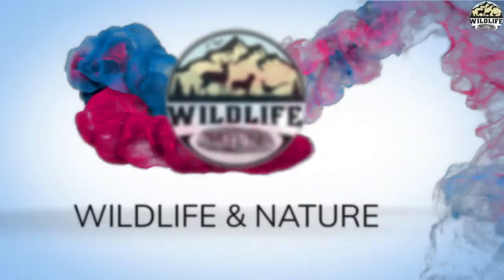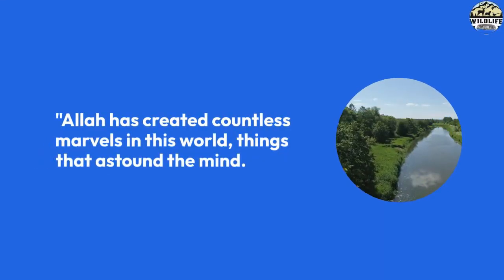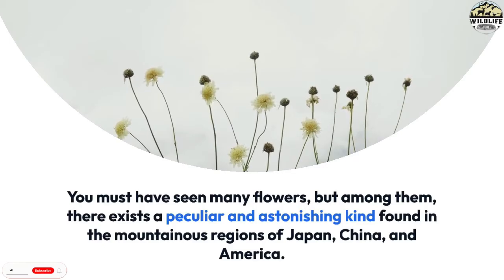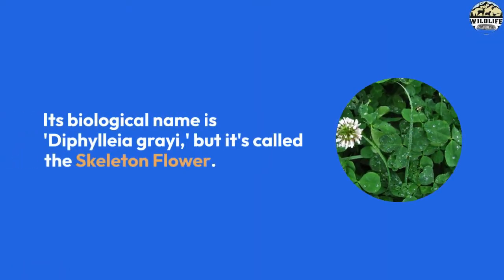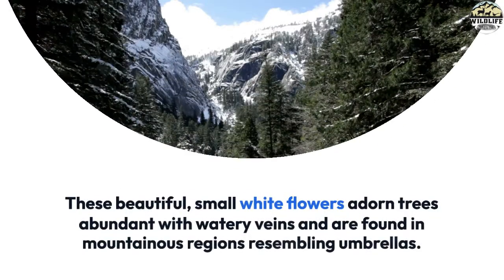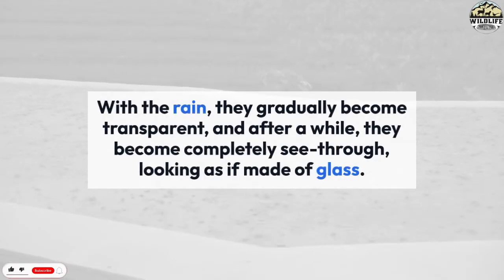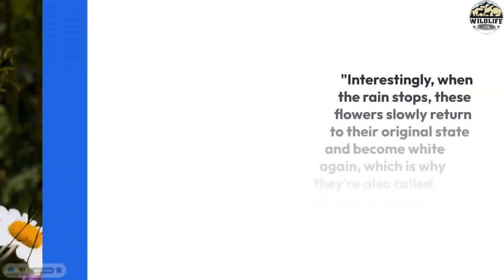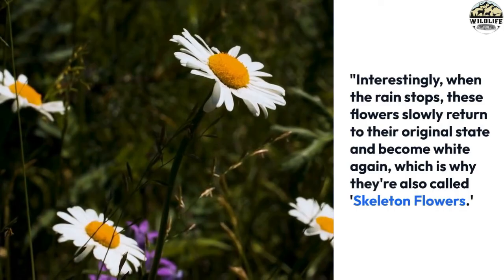Nature's Transparent Wonders: The Enchanting Skeleton Flower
"Allah has created countless marvels in this world, things that astound the mind. You must have seen many flowers, but among them, there exists a peculiar and astonishing kind found in the mountainous regions of Japan, China, and America. Its biological name is 'Diphylleia grayi,' but it's called the Skeleton Flower. This flower has the unique property of turning transparent when raindrops fall on it, making it appear like glass.
These beautiful, small white flowers adorn trees abundant with watery veins and are found in mountainous regions resembling umbrellas. With the rain, they gradually become transparent, and after a while, they become completely see-through, looking as if made of glass. Interestingly, when the rain stops, these flowers slowly return to their original state and become white again, which is why they're also called 'Skeleton Flowers.'
These plants grow up to 40 centimeters, and many of them proliferate in one place."